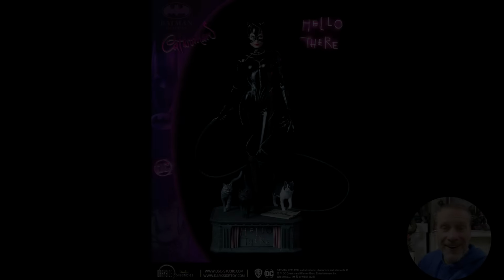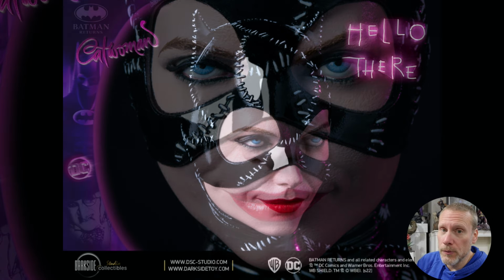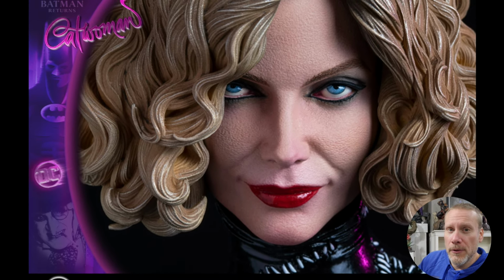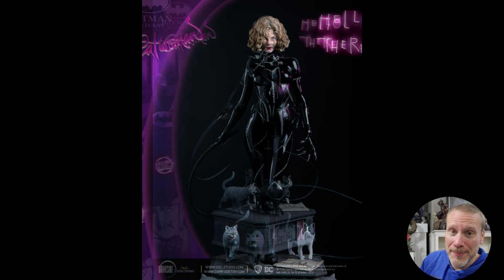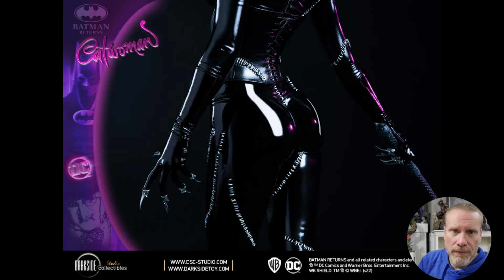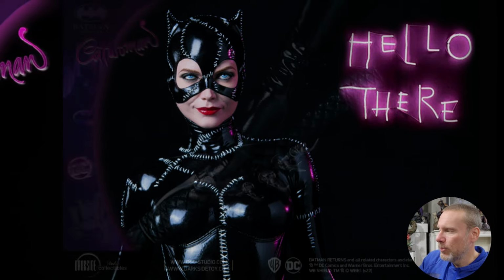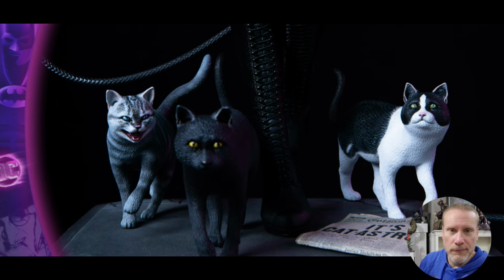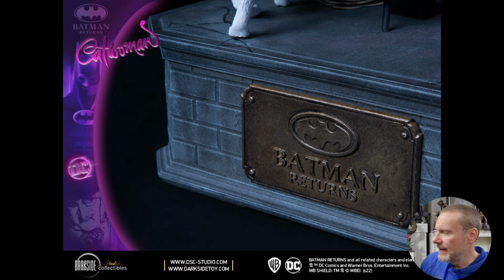HIT OR MISS? CATWOMAN [Michelle Pfeiffer] 1/4 & 1/3 Statues | Darkside Collectibles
Are the new 1/4 & 1/3 scale Michelle Pfeiffer Catwoman statues a HIT OR MISS? I'm so excited these statues are finally up for pre order, and I'm even more excited to get one of these into the batcave so I can show you all first hand how amazing she is!!